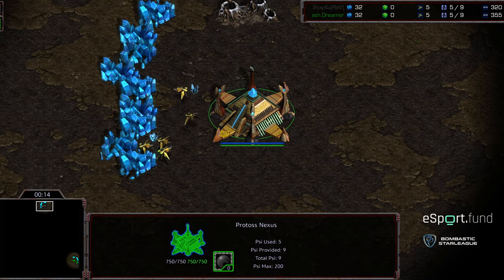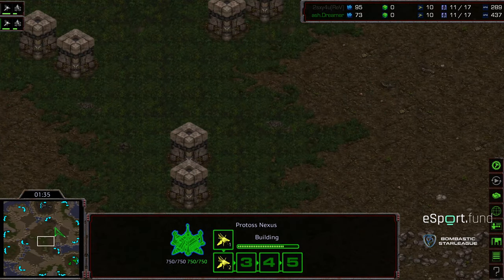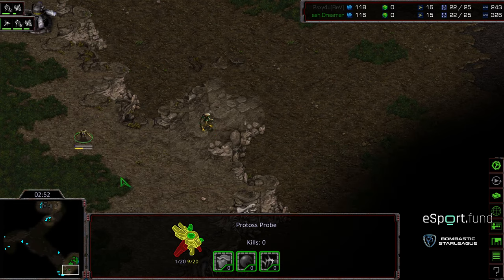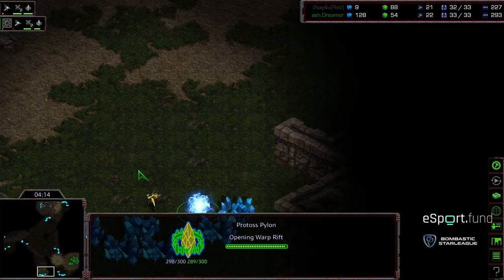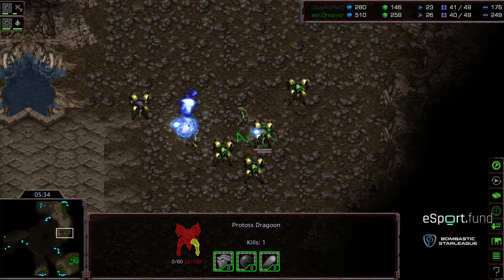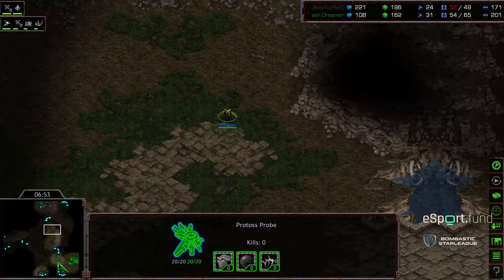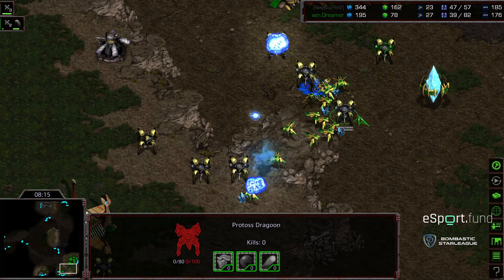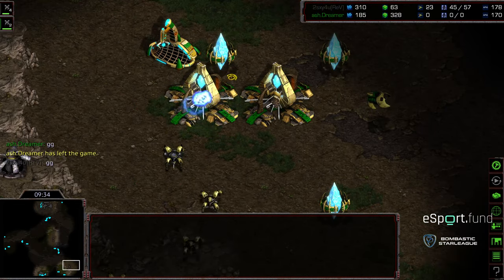BSL 13 Hasuleague R32 Group E Final Match